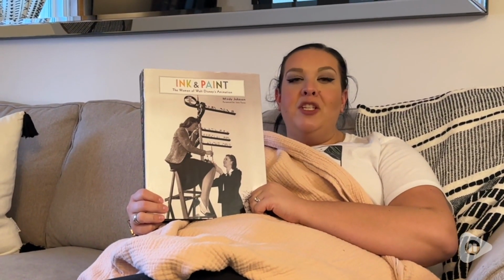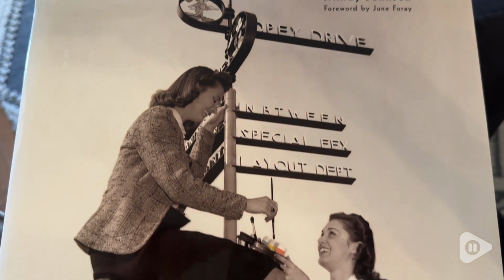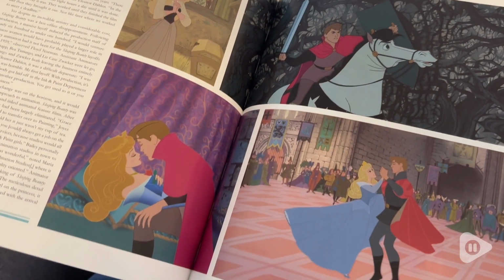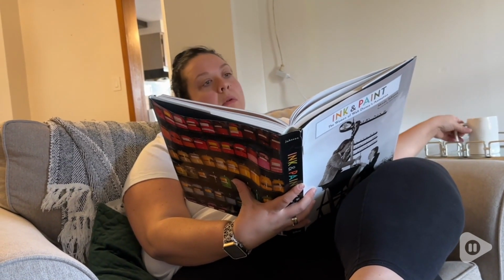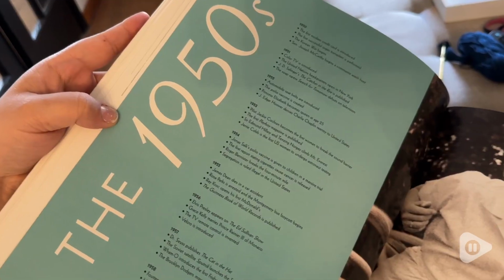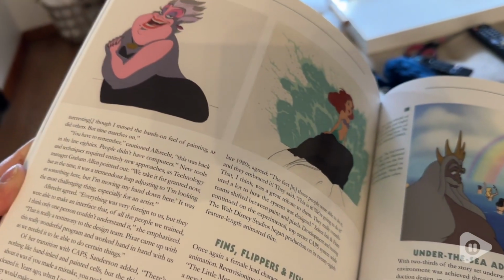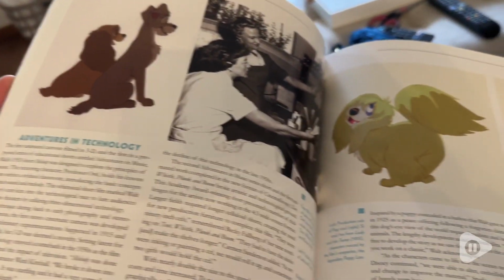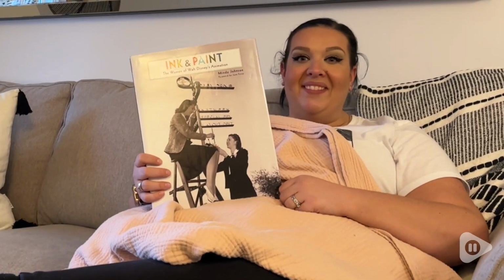Ink & Paint Book | Our Point Of View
Ink & Paint Book

From the earliest origins of animated imagery, the colorful link between paper and screen was created by legions of female artists working on the slick surface of celluloid sheets.

With calligraphic precision and Rembrandtesque mastery, these women painstakingly brought pencil drawings to vibrant, dimensional life. Yet perhaps as a reflection of the transparent canvas they created on, the contributions and history of these animation artists have remained virtually invisible and largely undocumented, until now.

Walt Disney's pioneering efforts in animation transformed novelty cartoons into visual masterpieces, establishing many "firsts" for women within the entertainment industry along the way. Focusing on talent, Disney sought female story specialists and concept artists to expand the scope and sensibility of his storytelling. Upon establishing the first animation-training program for women, ink pens were traded for pencils as ladies made their way into the male-laden halls of animation. World War II further opened roles traditionally held by men, and women quickly progressed into virtually every discipline within animation production. Disney's later development of the Xerox process and eventual digital evolution once again placed women at the forefront of technological advancements applied to animated storytelling.

In her landmark book, Ink & Paint, author Mindy Johnson pulls back the celluloid curtain on the nearly vanished world of ink pens, paintbrushes, pigments, and tea. From the earliest black-and-white Alice Comedies to the advent of CAPS and digital animation, meet the pioneering women who brought hand-rendered animated stories to vibrant, multicolored life at Walt Disney Studios and beyond.

Extensively researched with the full support of the entire Walt Disney Studios archival resources, plus a multitude of private collections, firsthand accounts, newly discovered materials, and production documentation, as well as never-before-seen photography and artwork, this essential volume redefines the collective history of animation.